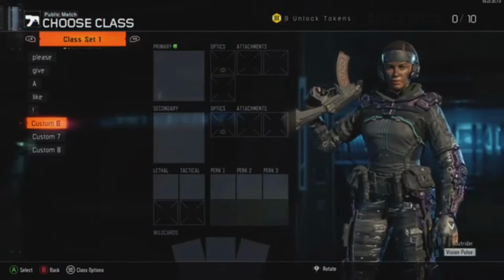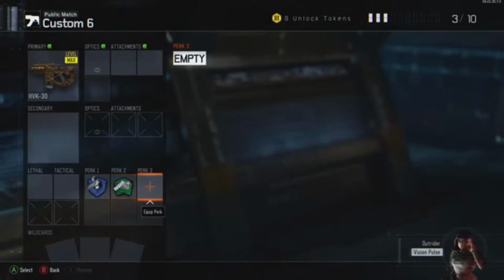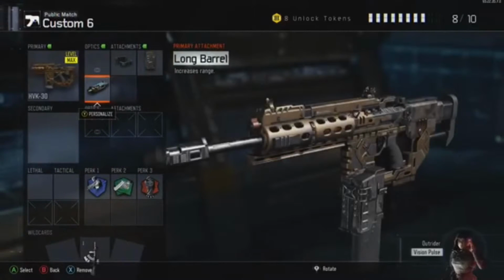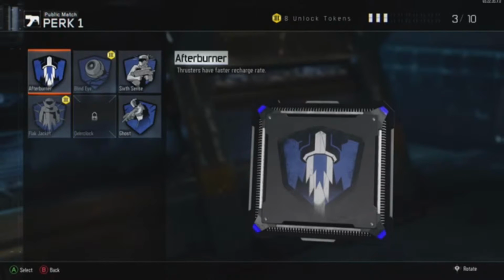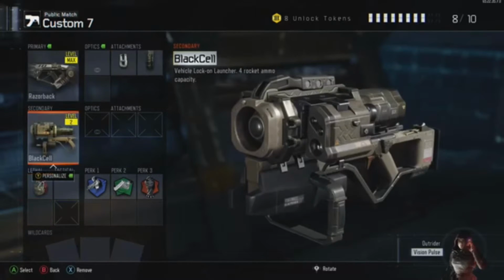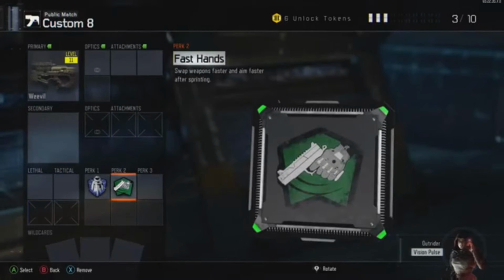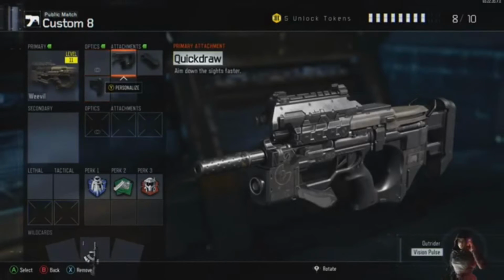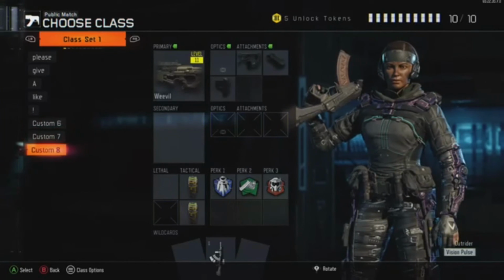COD: BLACK OPS 3 BEST CLASS SETUPS OF THE WEEK!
BoomTwitch is back! This time bringing you his best class setups of the week. I'll bring you a class setup for core, hardcore, and OBJ game modes. CAN WE GET 5 LIKES!.